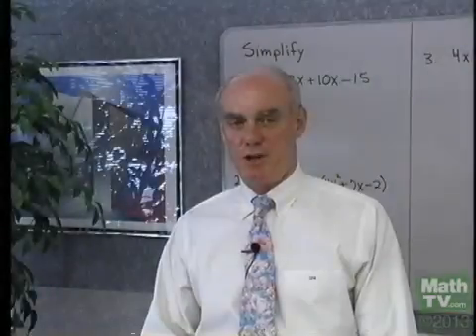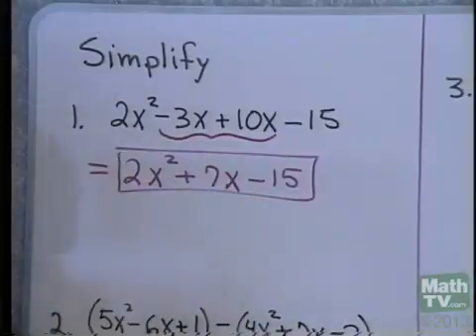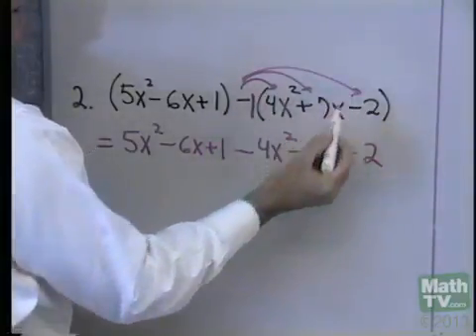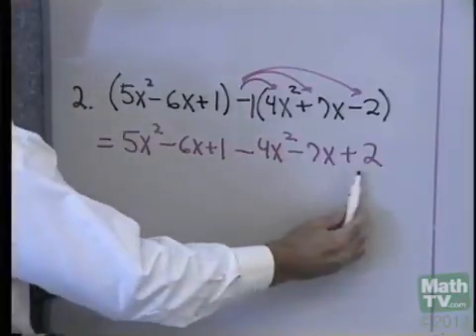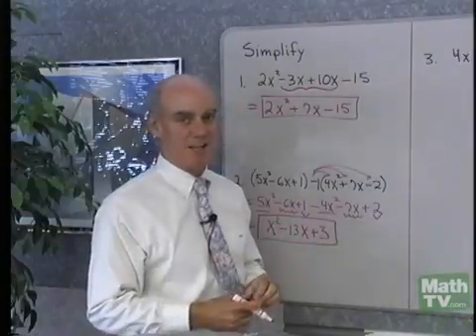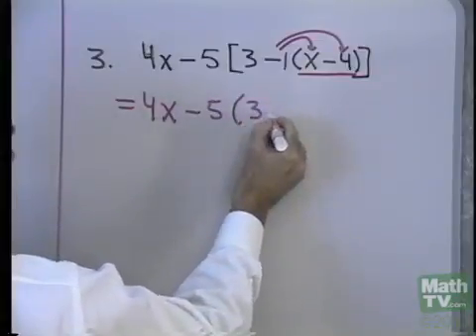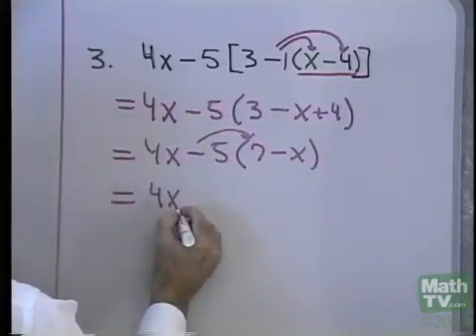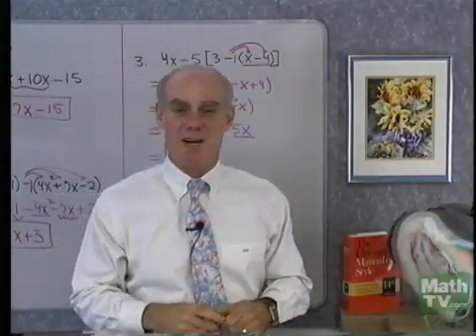INT8 S52 Mini 001